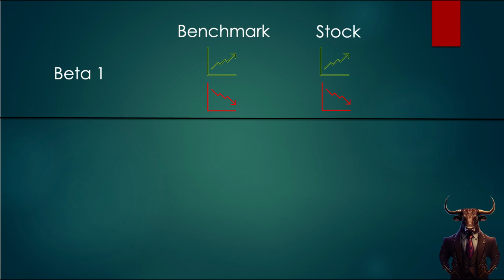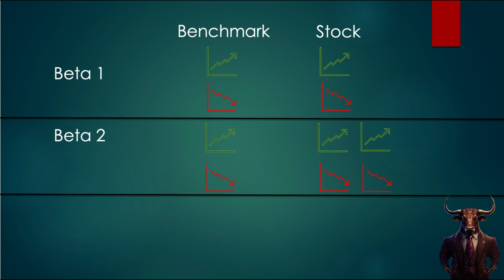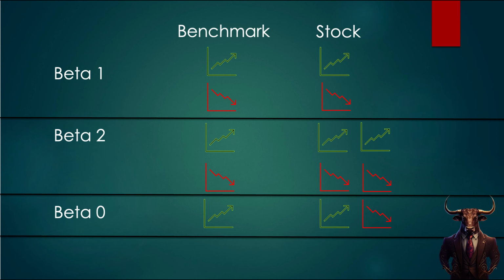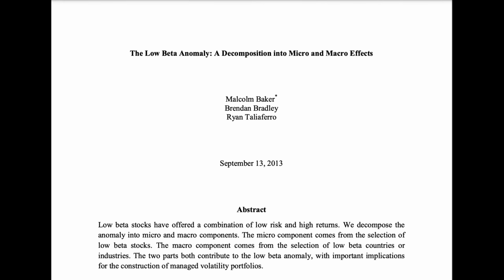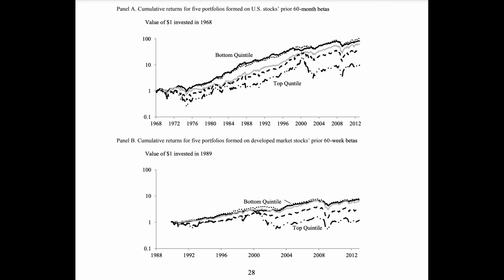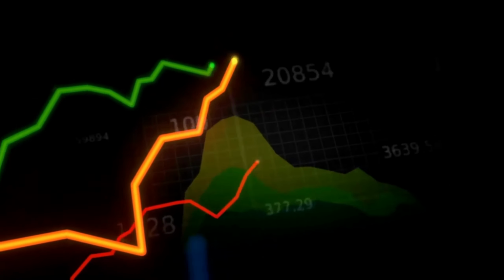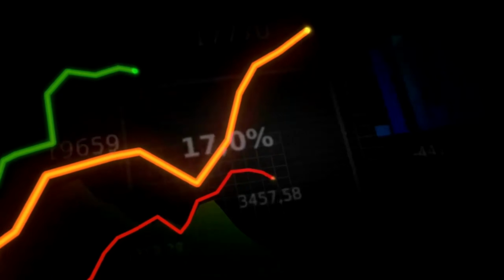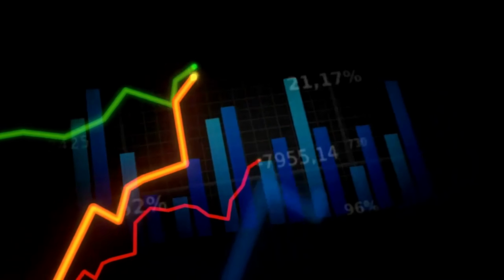Beta Explained: Understanding Stock Volatility to outperform the market!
▬▬▬▬▬▬▬▬▬▬▬▬▬Bullish Aristocrat Channel▬▬▬▬▬▬▬▬▬▬▬▬▬▬▬

► Join Trade Republic to make your money work for you! Use my personal invitation link to sign up
► Join me at Scalable Capital. Open an account in just a few minutes using this link. Everything is completely digital, safe, and secure.

In this informative video, we delve into the fascinating world of Beta and its impact on stock market performance. Join us as we demystify the concept of Beta and unveil its potential to help you outperform the market. By understanding stock volatility and how it relates to Beta, you'll gain the tools to make smarter investment decisions. Discover how to navigate the ups and downs of the market with confidence and uncover strategies to optimize your portfolio returns. Whether you're a seasoned investor or just starting out, this video will empower you with the knowledge to harness the power of Beta and unlock greater success in your investment journey. Get ready to elevate your investment game and gain an edge in the market with our comprehensive exploration of Beta.